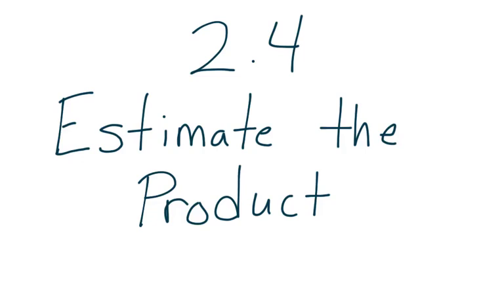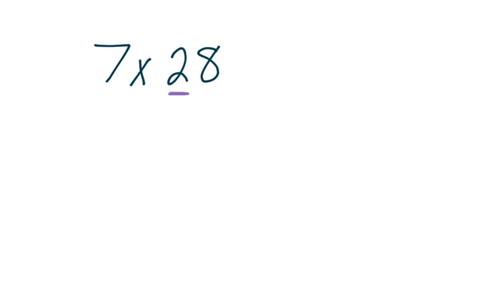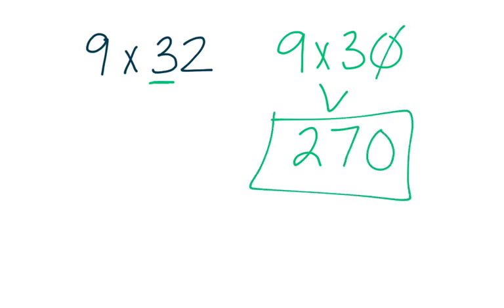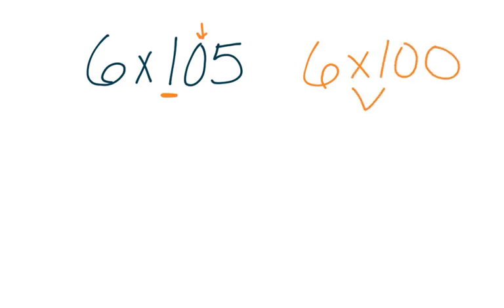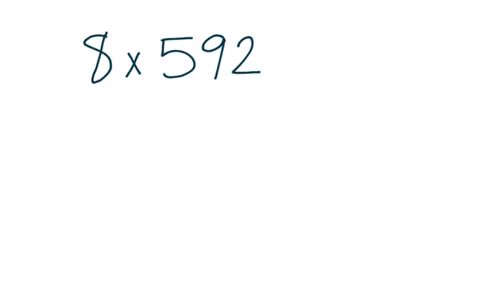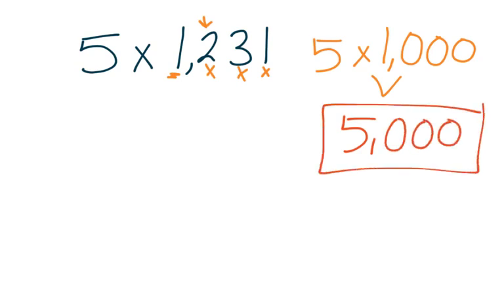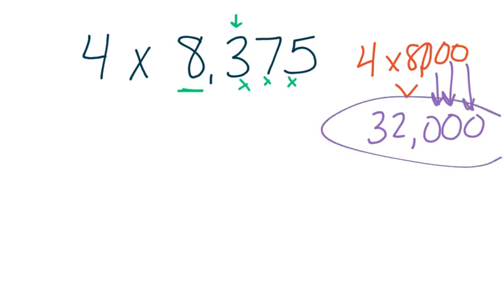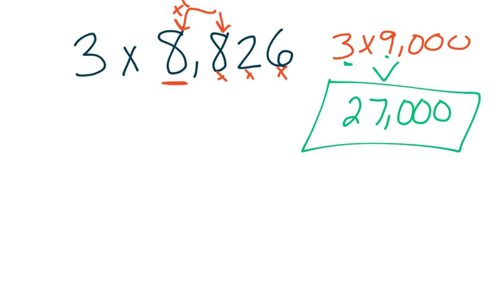GoMath 4th Grade 2.4 - Estimate the Product